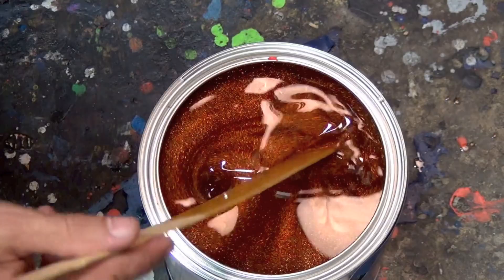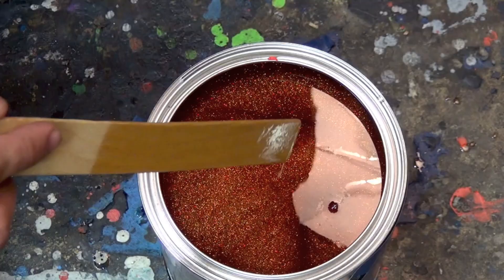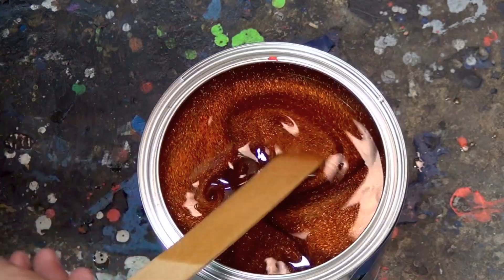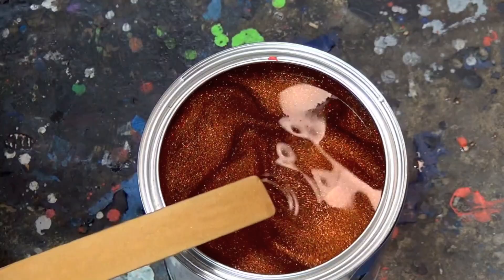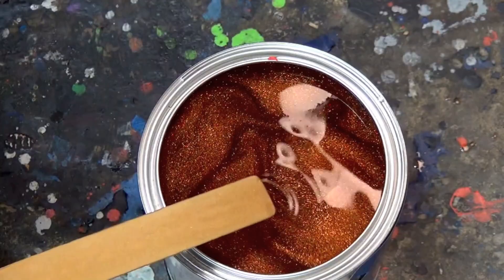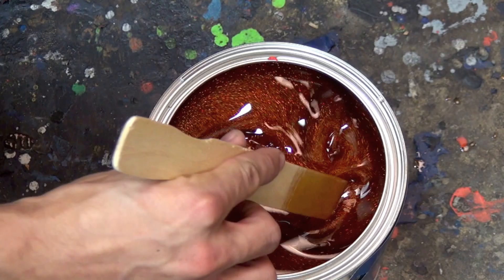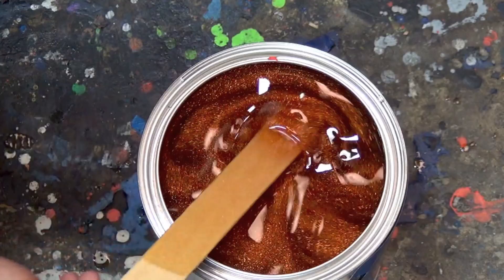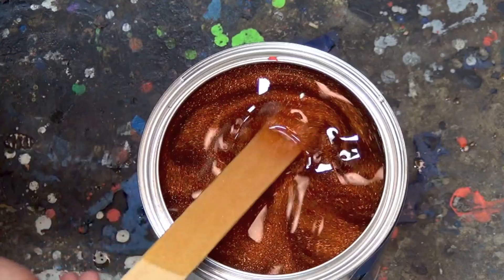Burnt Orange Holographic Micro Flake Plasti Dip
Burnt Orange Holographic Micro Flake Dip Pearls over Koi Orange Plasti Dip